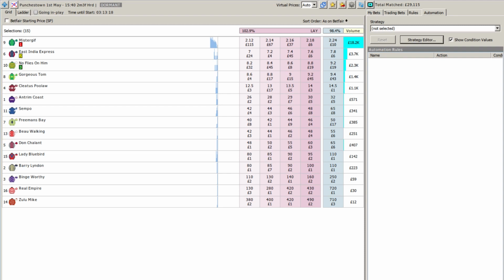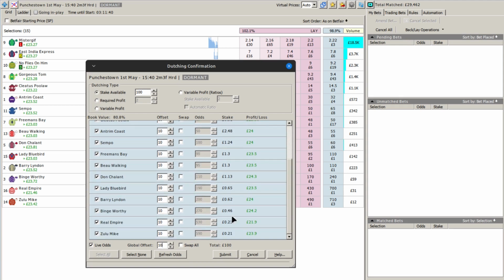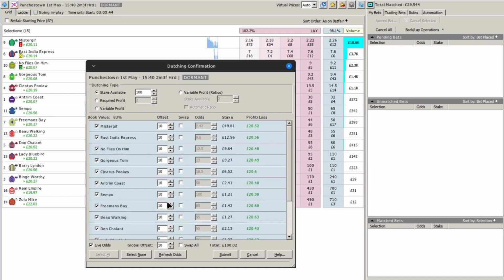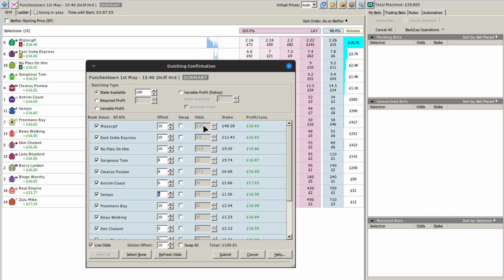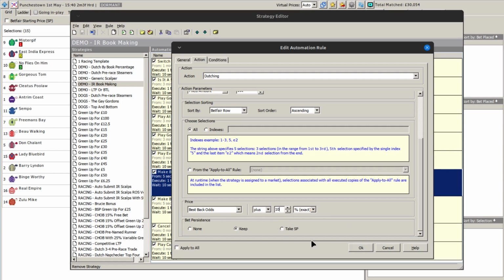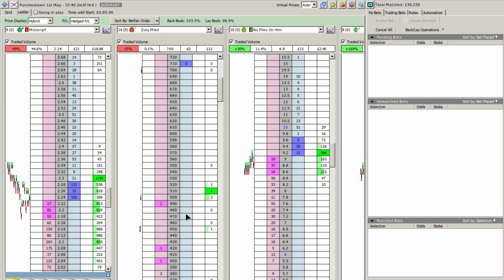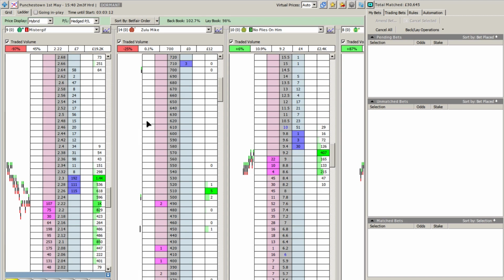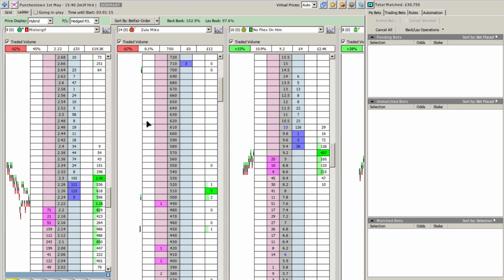Make A Book IR - Final Summary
Some thoughts and conclusions to end this series of videos on the 'Making A Book IR' strategy.